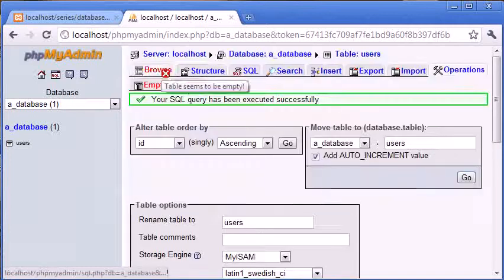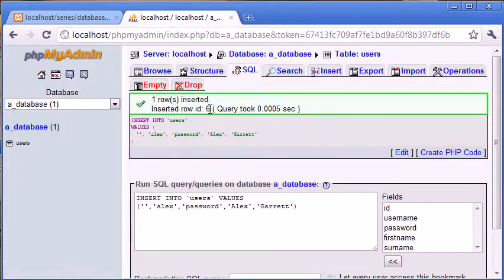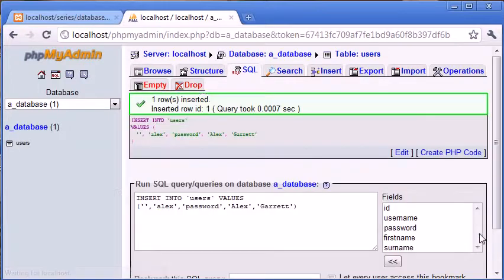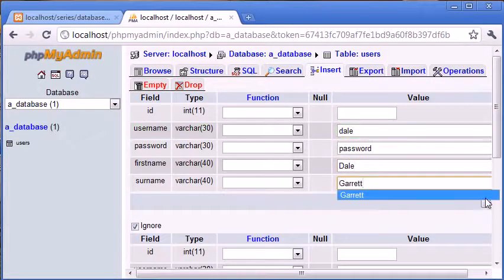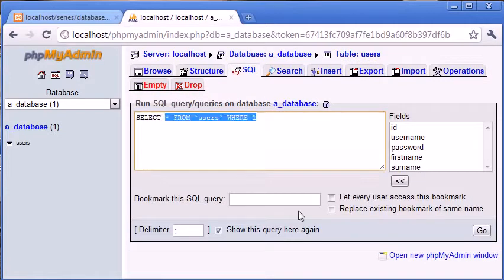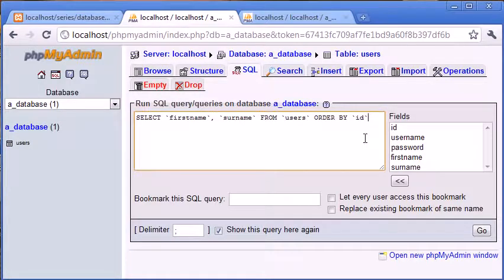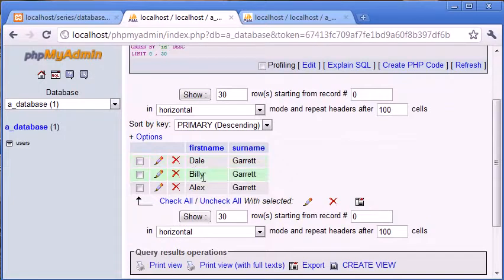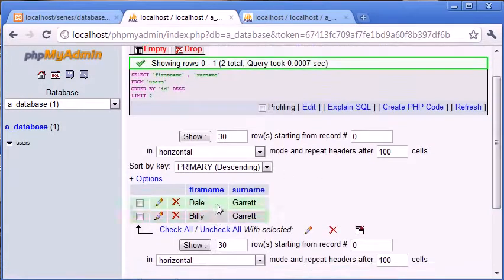Beginner PHP More Basic Querying Part 3 java training in jaipur